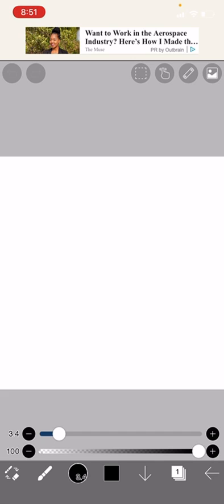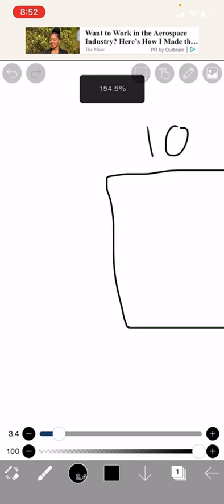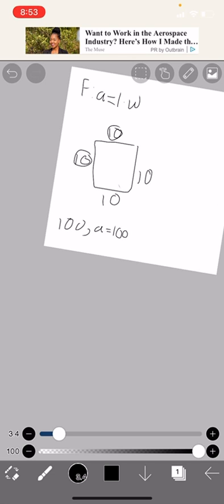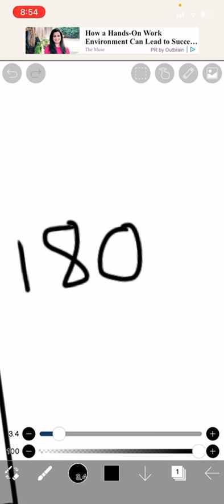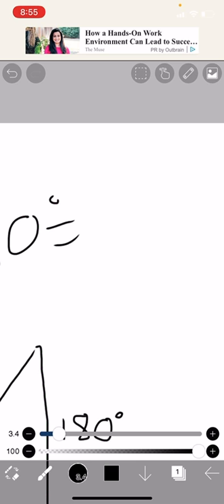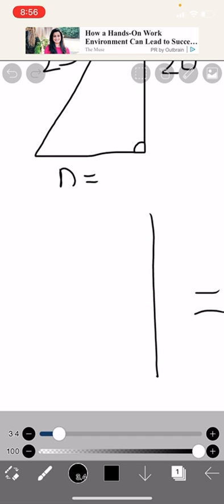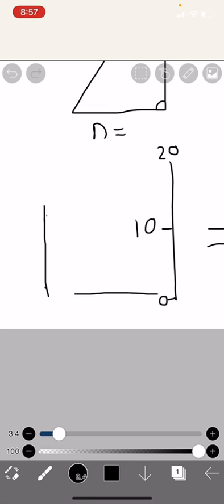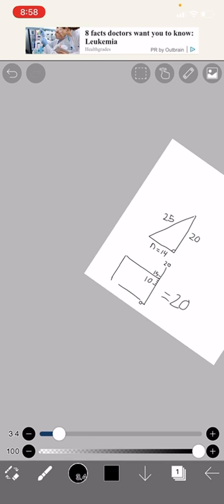Two basics of geometry